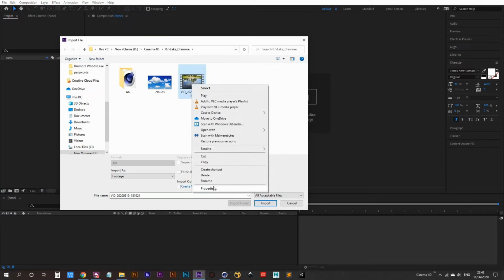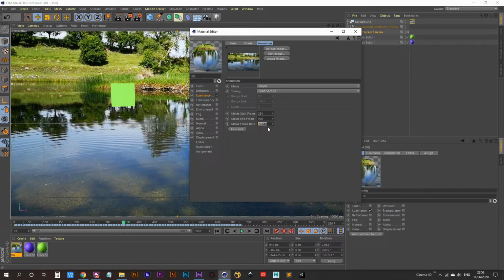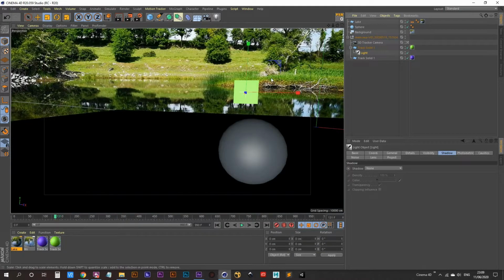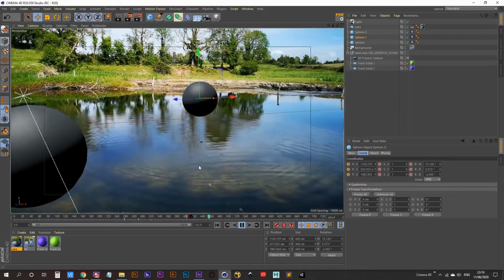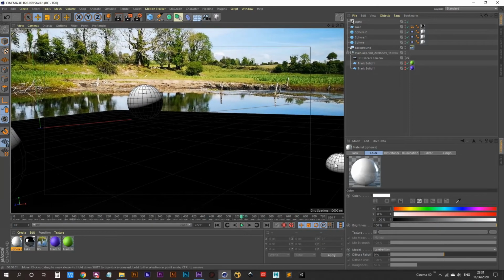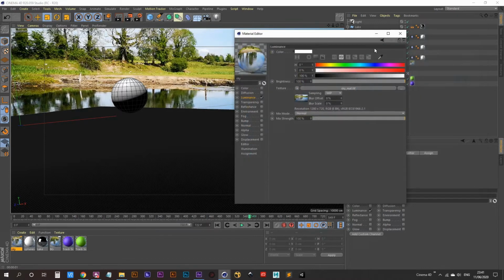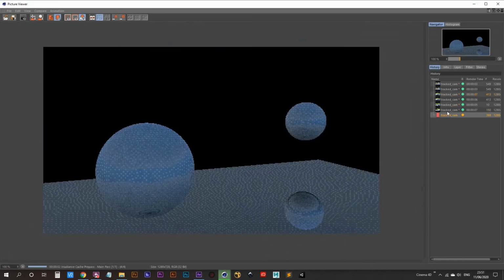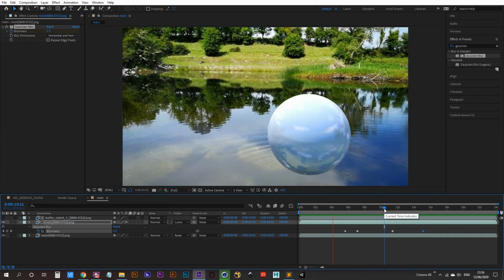C4D Tutorial - Adding 3D Animation to Real Video Footage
In this c4d tutorial we will be adding some animated spheres to a video of a lake.

Firstly we will be using the 3D camera tracker in After Effects. We will then be importing our tracked camera into Cinema 4D where we will add our animated spheres and make everything look natural. To do this we will be using a couple of techniques like using a Sky Object and Global Illumination to replicate the original footage lighting. Finally we will be compositing everything in After Effects and adding some post Blur.

Don't forget to download the video footage and an image of some clouds below: